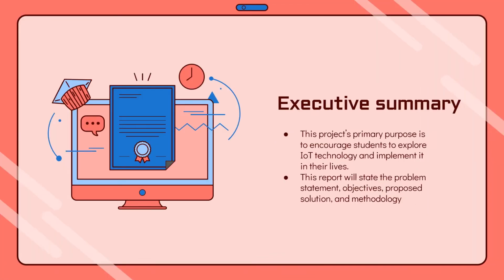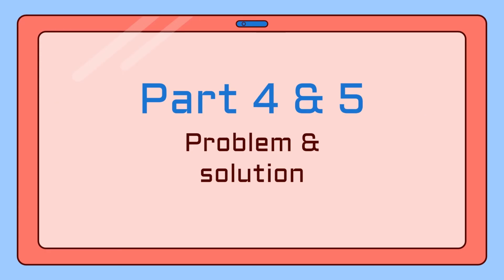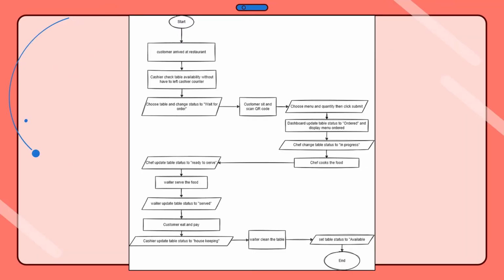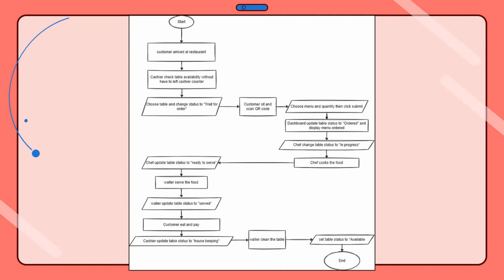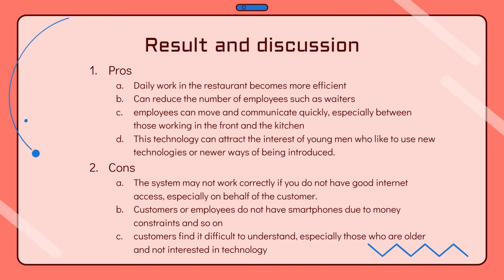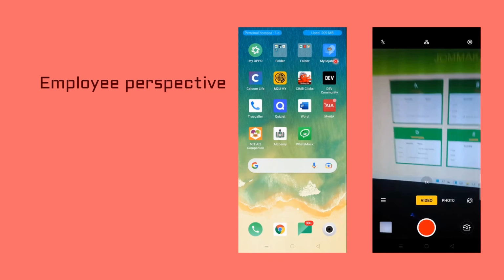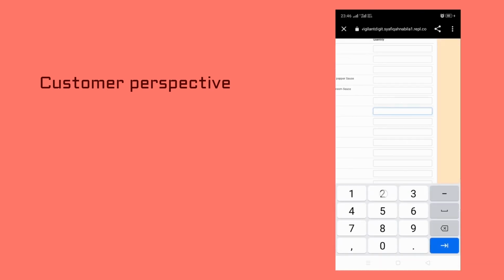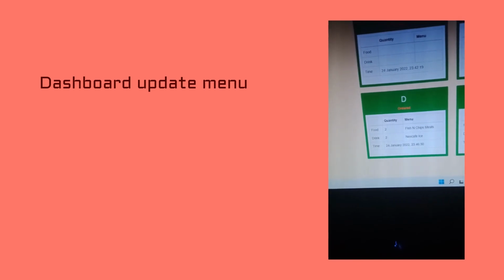Individual Assignment - Syafiqah Nabilah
Syafiqah Nabilah -S54727 K3